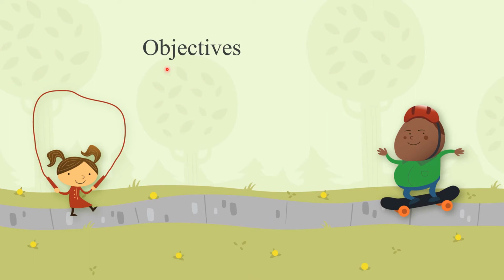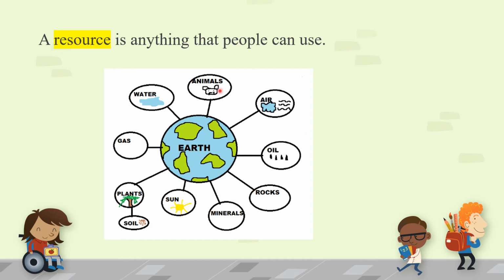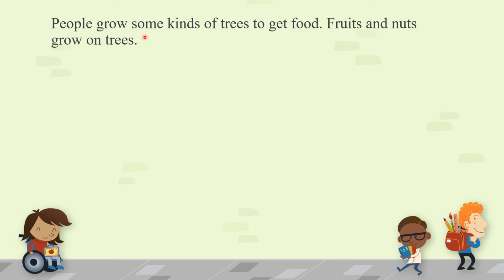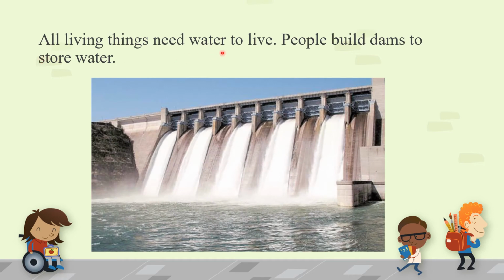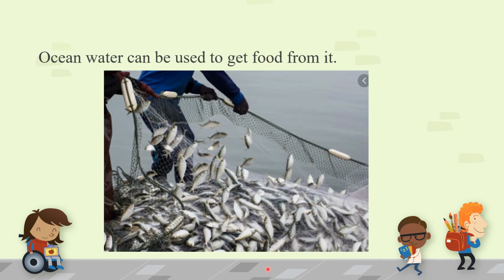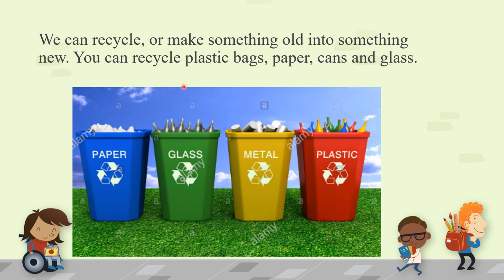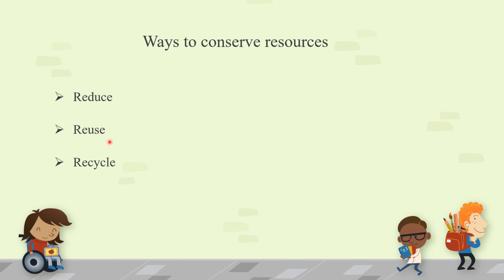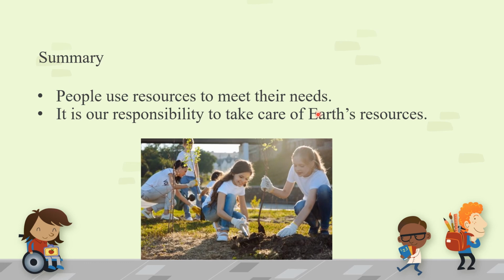Grade 1 SST: Lesson 4: People Use Resources